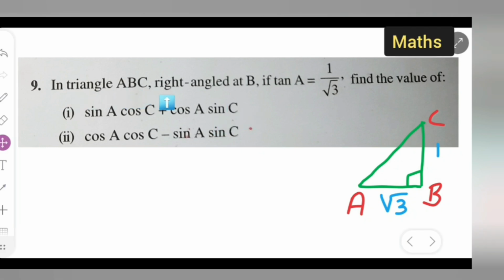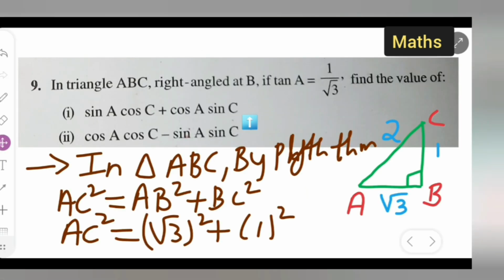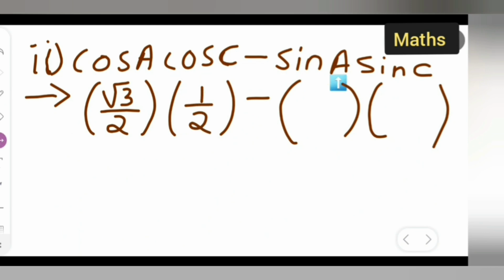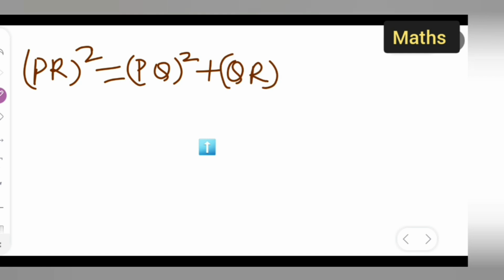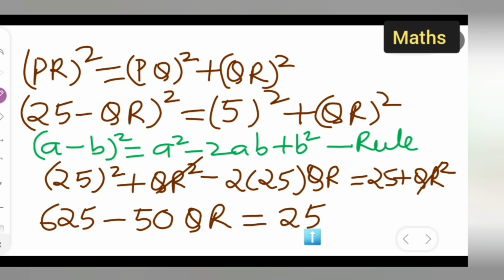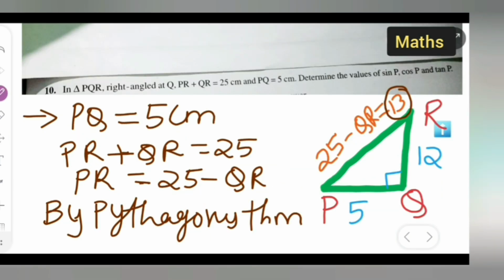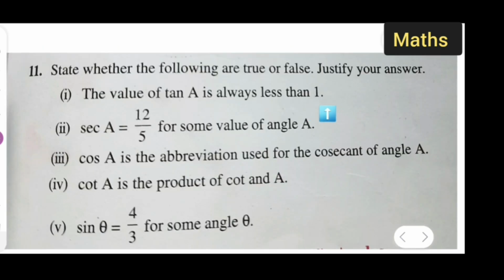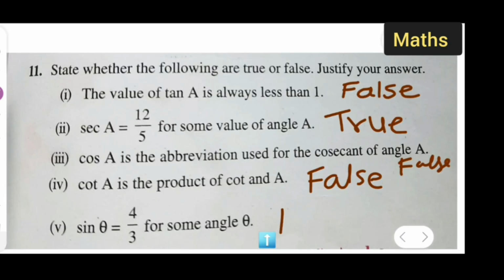class 10th maths | chapter 8 trigonometry | Ex 8.1 Q.9,10, 11.